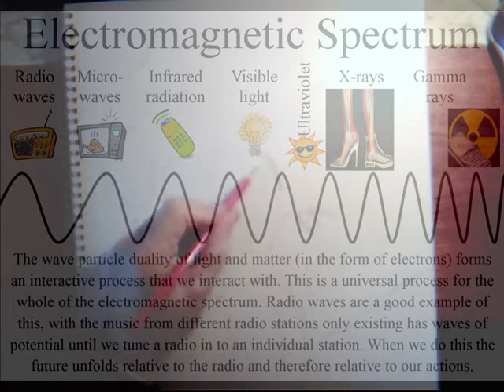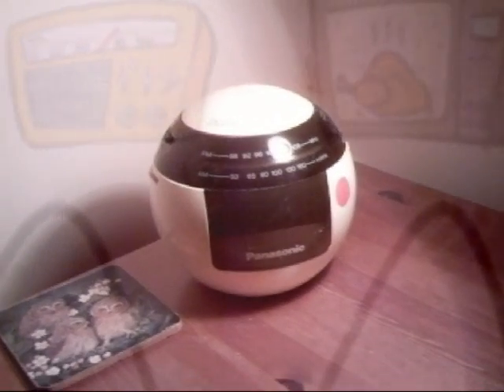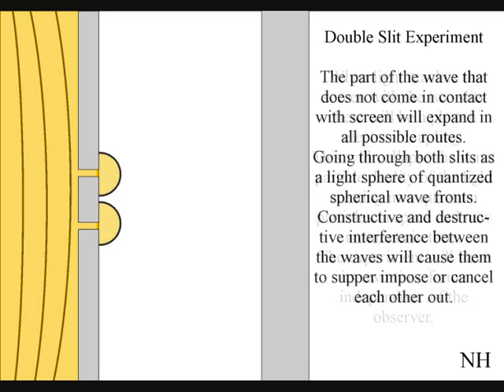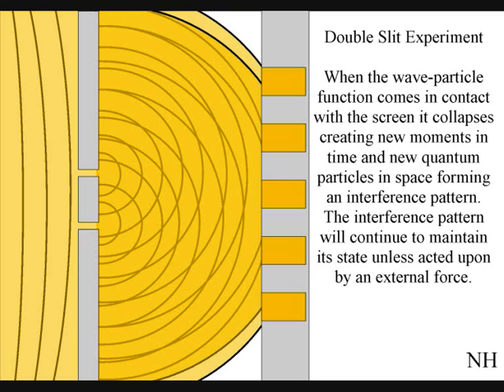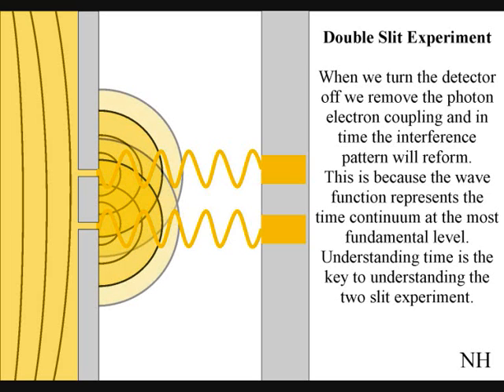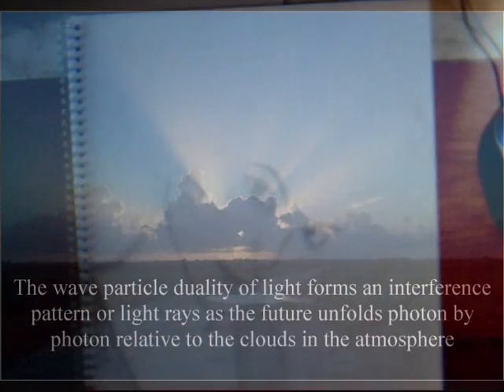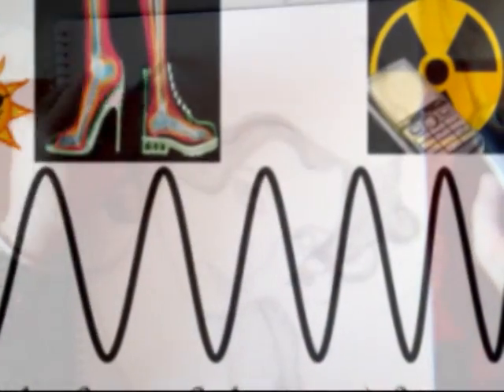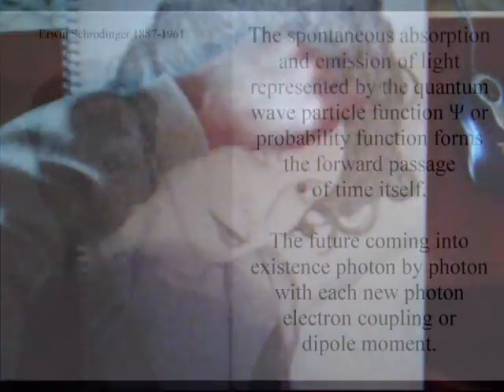The electromagnetic spectrum as an interactive process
The different parts of the electromagnetic spectrum interact with us very differently, but could there be one universal process at the heart of this interaction?  We have wave particle duality for the whole of the EM spectrum, so any theory that can explain the paradox of wave particle duality must do it for the whole spectrum of light! Not just for visible light, but for radio waves, micro waves, infra red, ultra violet, x-rays and gamma rays. The futuristic idea explained in this video explains the Universe as a continuum with the spontaneous absorption and emission of light or EM waves forming a process of continuous energy exchange. This process forms the ever changing world of our everyday life that we see and feel as the passage of time. The wave particle duality of light and matter in the form of electrons forms a blank canvas that we can interact with forming the possible into the actual! The future will unfold photon by photon relative to the frequency or wavelength of the light therefore the part of the electromagnetic spectrum we are coming into contact with.